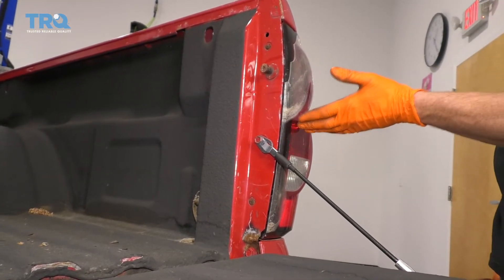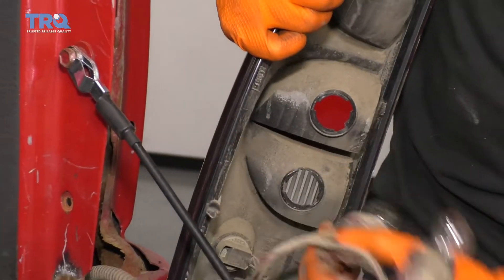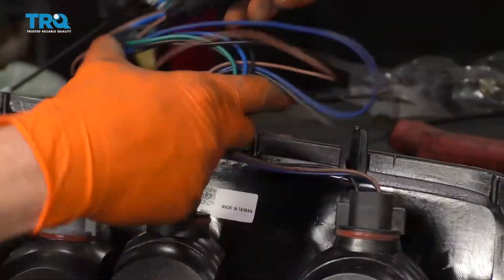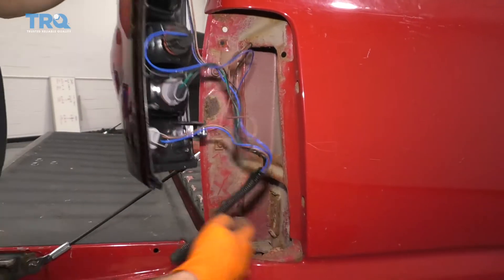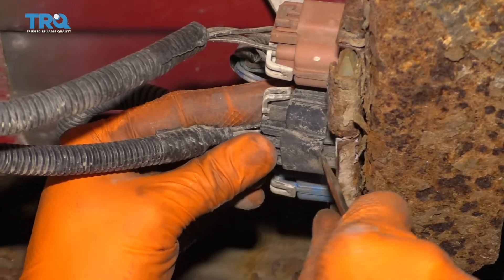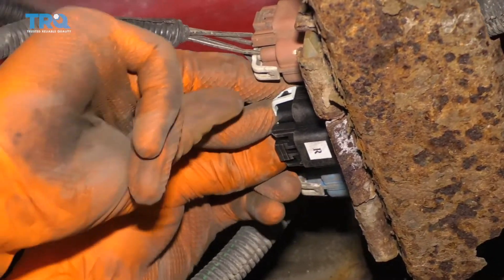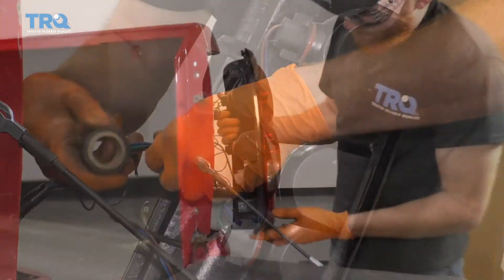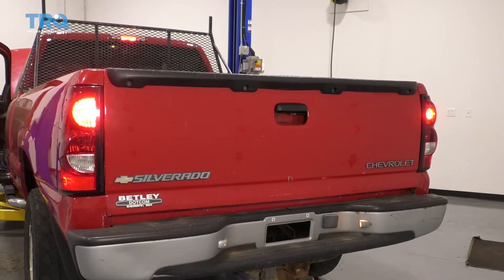How to Replace Tail Lights 2004-2006 Chevy Silverado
For one reason or another, you may find yourself needing to replace more than just a bulb. Broken or hazy tail lights reduce your visibility to other drivers. TRQ direct fit tail light assemblies are an affordable option that’s easy to do yourself! This video shows you how to replace the tail light housing on your 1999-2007 Chevy Silverado.

1999 Chevrolet Silverado 1500
2000 Chevrolet Silverado 1500
2001 Chevrolet Silverado 1500
2002 Chevrolet Silverado 1500
2003 Chevrolet Silverado 1500
2004 Chevrolet Silverado 1500
2005 Chevrolet Silverado 1500
2006 Chevrolet Silverado 1500

• Pocket Screwdriver
• Drill
• Electrical Tape